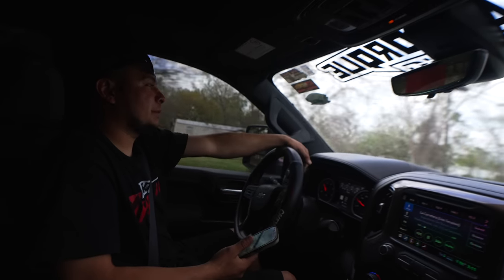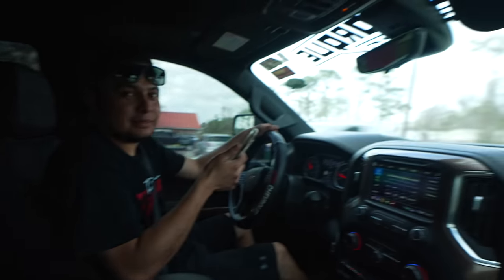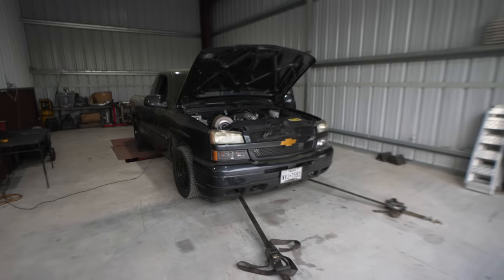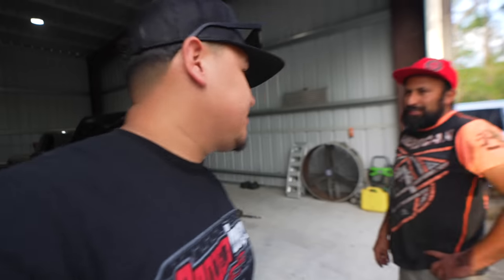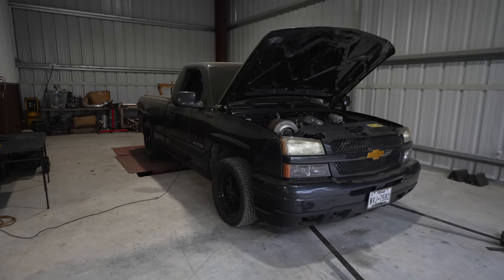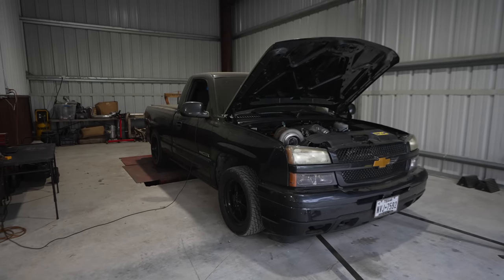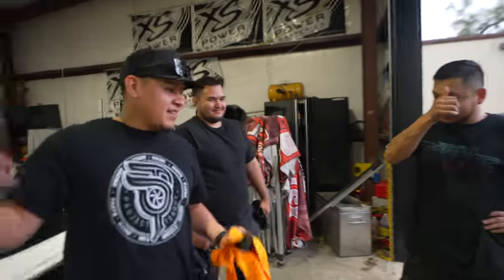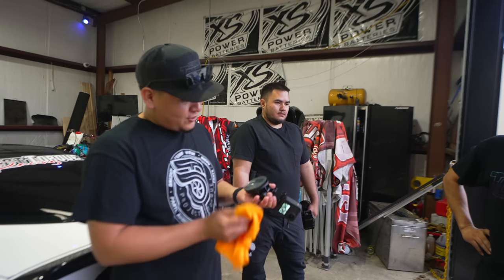Vargas Gets His Turbo Truck Tuned!!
HOUSTON TX
77290